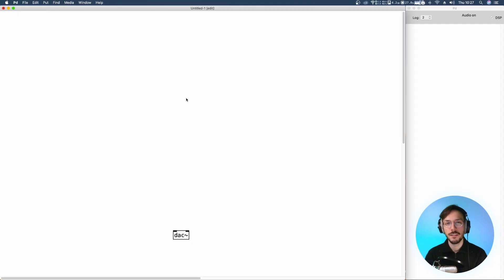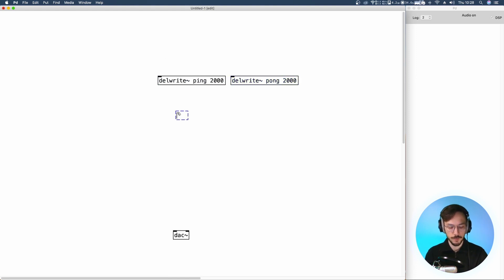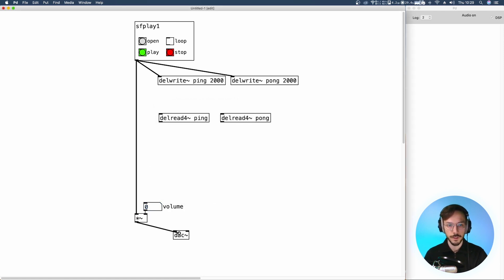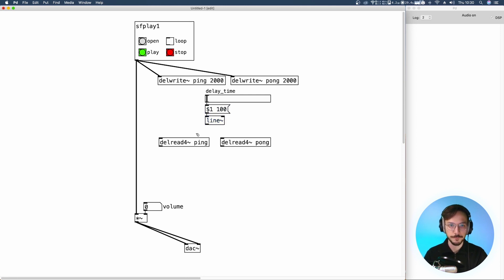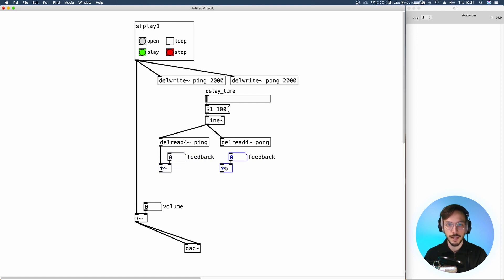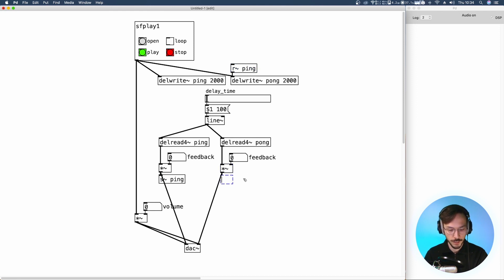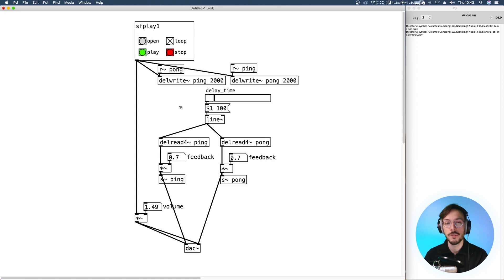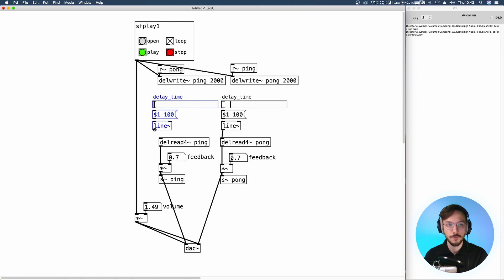Stereo Ping Pong Delay | Pure Data Tutorial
Ping Pong delay is a very fun effect to use, allowing complex rhythms to be generated between the left and right channels. It also gives a sense of wider space compared to traditional delays.

00:00 Intro
00:30 Dual delay line
03:21 Ping pong effect
04:15 Sound demo
05:19 Independent delay times
06:23 Outro